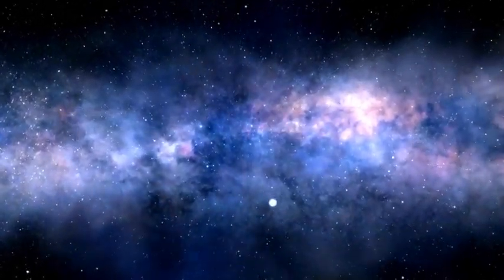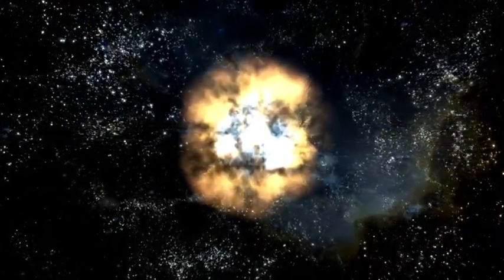The truth about interstellar science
You might be surprised to know that "interstellar space" is not just a vacuum. The interstellar space is full of gases, elements and dust, which, despite being very thin, forms the building blocks of stars and planets.
Interstellar space – the space between the stars – is not just empty space. There is a lot of "stuff" in this space, including hydrogen (70%) and helium (28%), which were created and dispersed in the Big Bang event. The remaining 2 percent consists of heavier gas and dust composed of other elements that form in the hearts of stars and are dispersed into interstellar space by supernova explosions. These materials are completely diffused in the interstellar space. The density of this material is higher in some places than in other regions of interstellar space, but usually the density reaches about one atom per cubic centimeter. However, even the densest regions of "interstellar space" resemble a vacuum compared to the air density of Earth's atmosphere.
How big is the Solar System? What actually orbits our Sun? Why should I even be interested in space? On this channel, we'll answer these and a whole host of other questions. We will have a series dedicated to each of our planets and showcase beautiful images and videos captured by probes and spacecraft of our amazing Solar System.

Astronomy
Space
Astrophysics
Physics
Interstellar
Quantum
Quantum physics